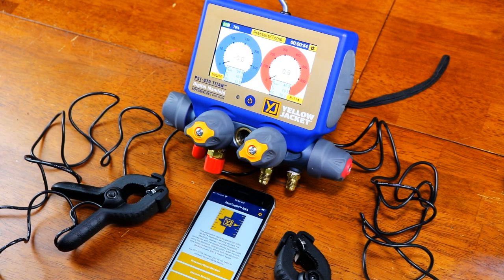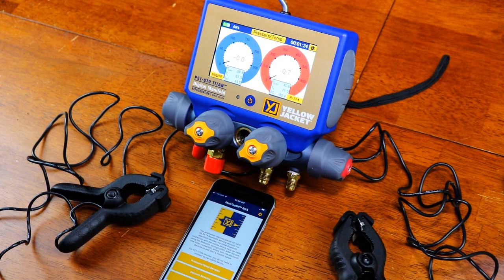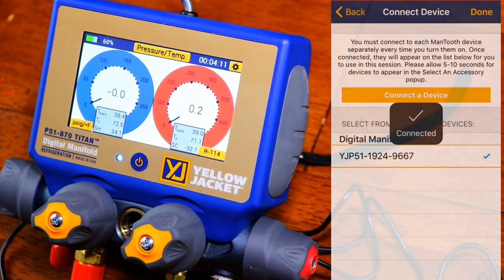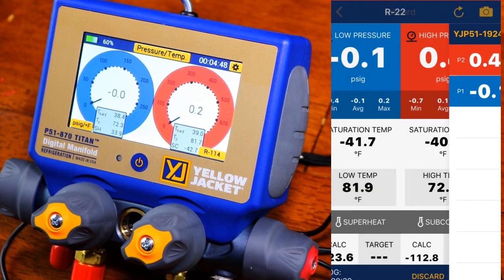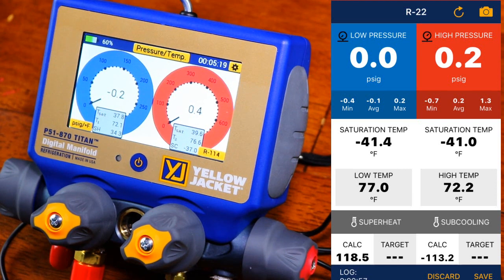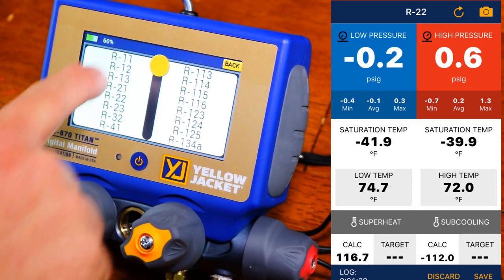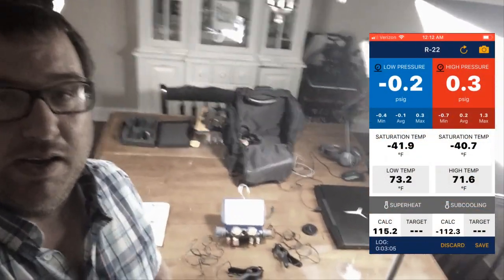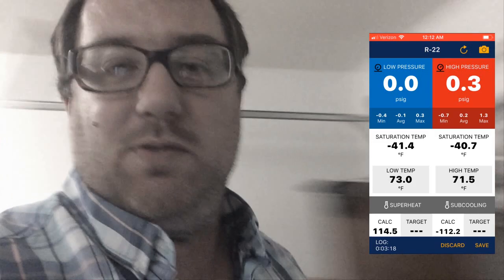Yellow Jacket P51-870 HVAC/R Gauges | Data Logging and Mantooth App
Zack Psioda tests the Yellow Jacket P51-870 digital HVAC gauges. This video focuses on the Mantooth app and data logging.

HVAC Shop Talk podcast represents the blue collar boys and girls in the skilled trades, especially HVAC. On this channel you will see live HVAC shows, HVAC tools & tool reviews, HVAC service calls, HVAC installs, and HVAC comedy skits.

Support HVAC Shop Talk at SubscribeStar!

Get text notifications - text your name and "I want notifications" to (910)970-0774